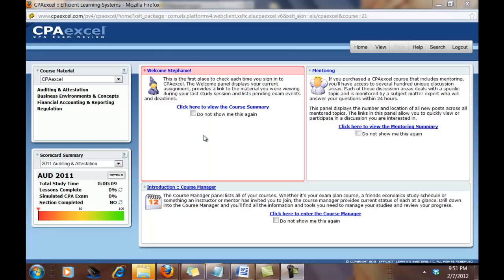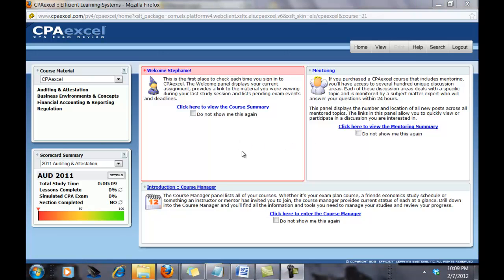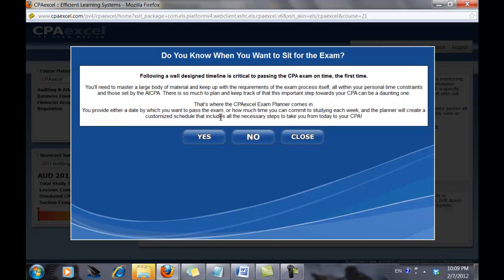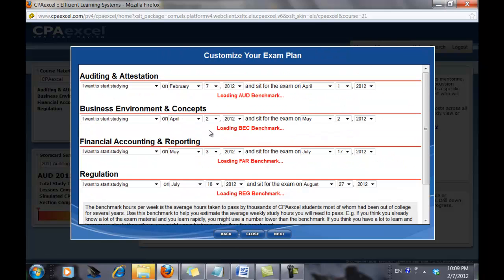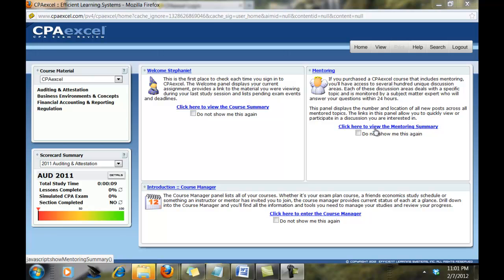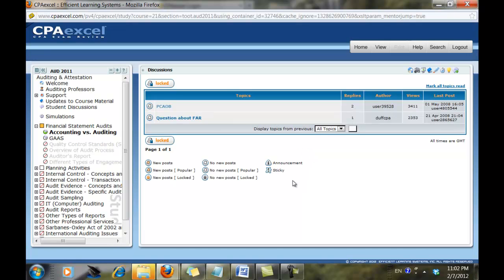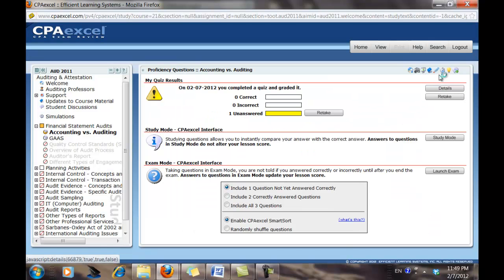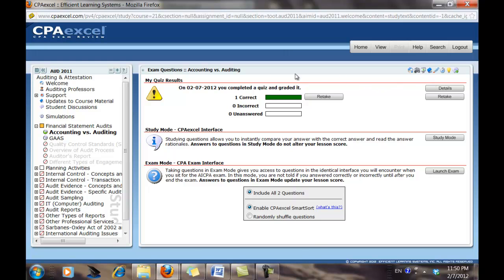CPAexcel: Let Me Show You The Inside Of This CPA Review Course!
A walkthrough of CPAexcel to show you the inside of this CPA review program such as the video, slides, lectures notes, multiple-choice questions and flashcards, as well as some distinctive features such as the exam study planner and other analytical tools.